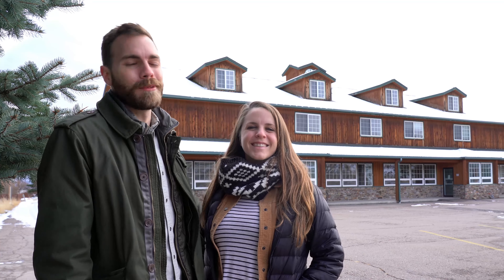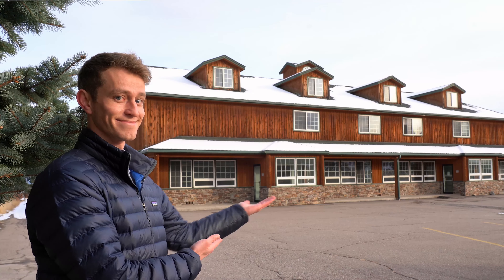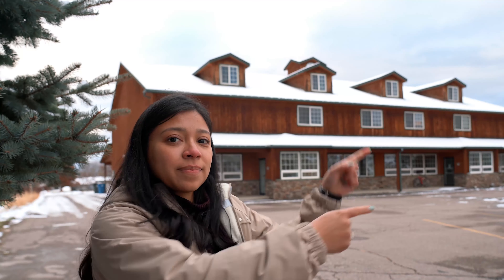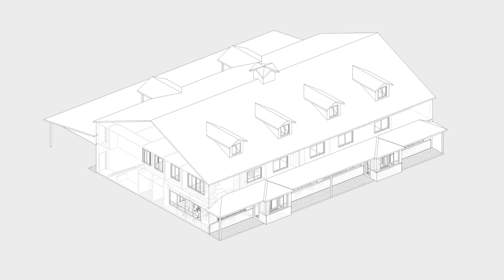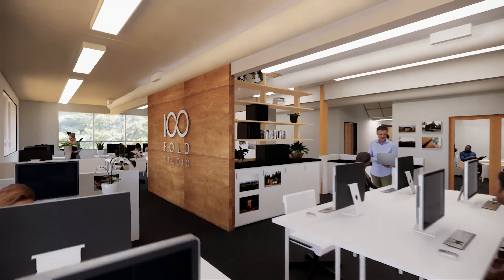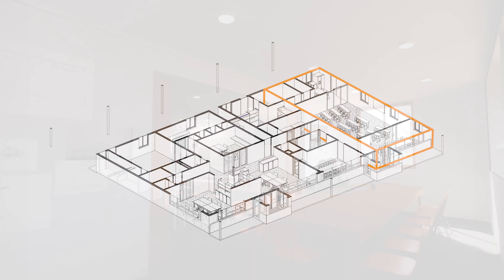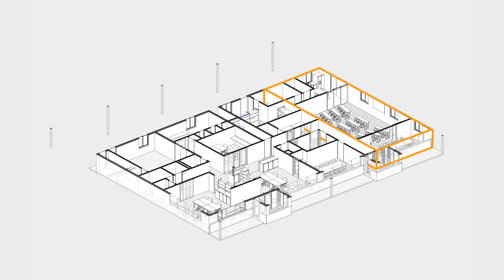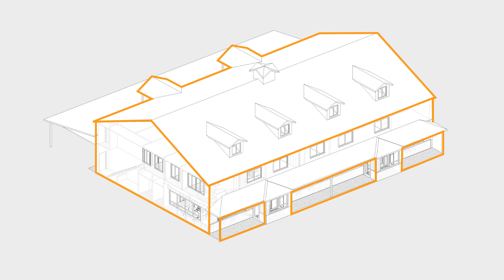Check Out Our Space!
We're renovating our new office in Lakeside, Montana!

Transforming this space will help us transform more lives through architecture.

Please consider partnering with us to help renovate this space. Thank you!